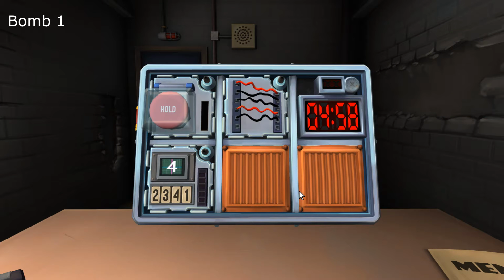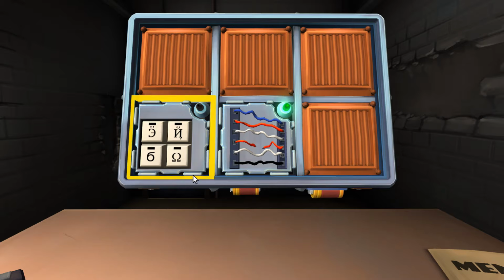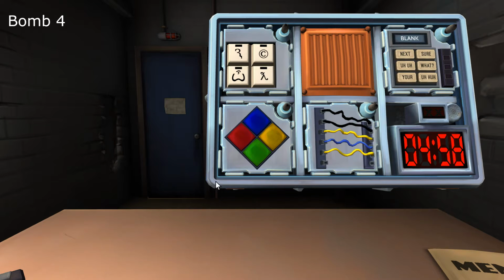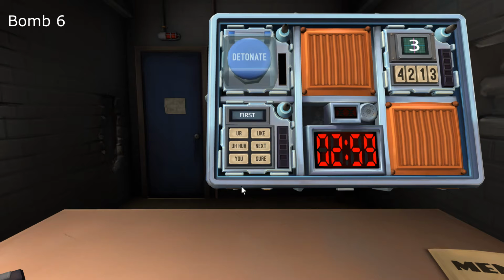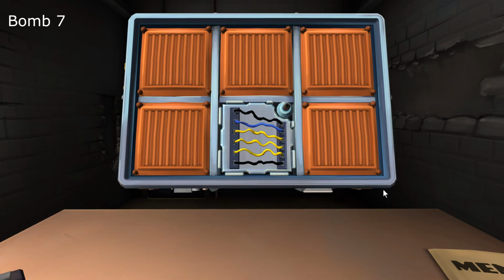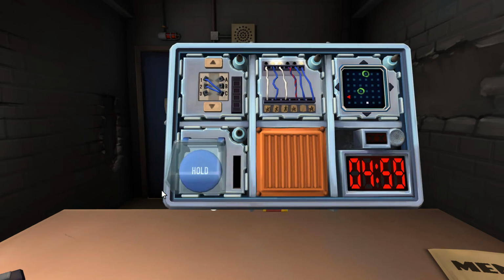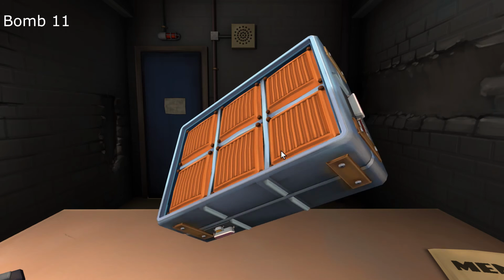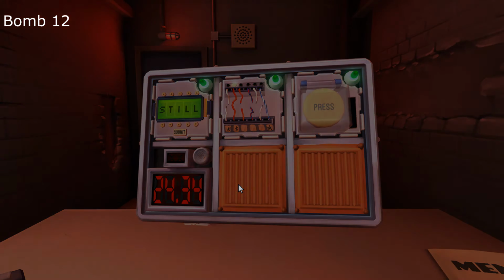Hannah tries defusing bombs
Got my sister to try this game Keep talking and nobody explodes.
here she is being the bomb defuser.